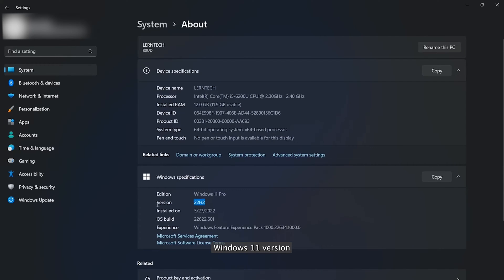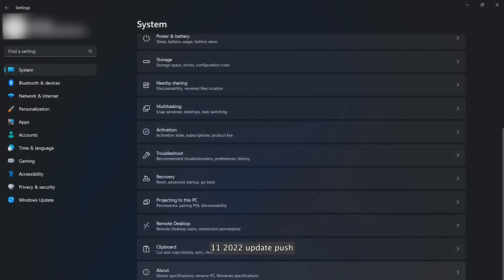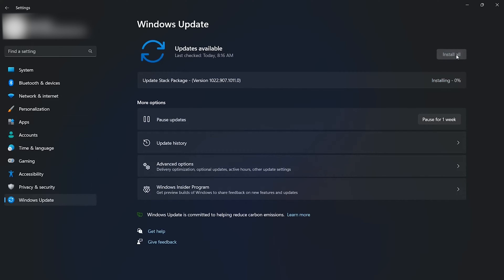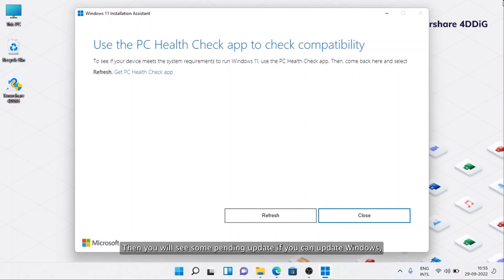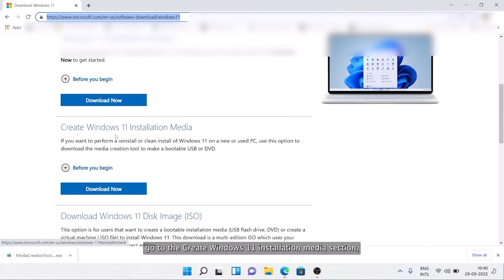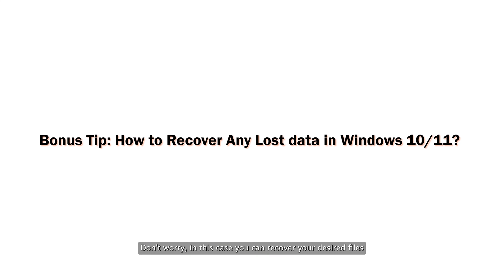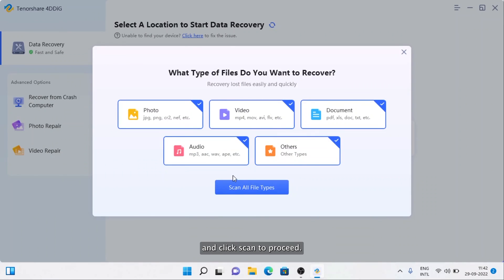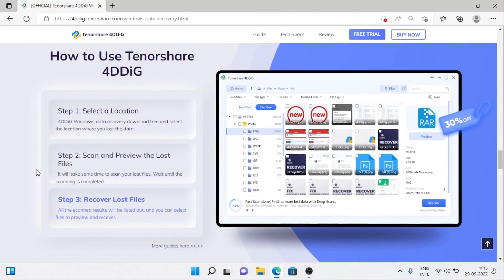[Fixed] Windows 11 Version 22H2 Not Showing Or Not Available To Install In Windows Update Settings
In this video, we’ll show you how to install latest windows 11 version using two methods still it’s not available to install in windows update!

📌Timestamp
Video Intro 00:00
Windows 11 Version 22H2 Not Showing Up Issue Overview 00:29
Method 1: Using Windows 11 Installation Assistant  01:24
Method 2: Using Media Creation Tool  02:03
Bonus Tip: How to Recover Any Lost data in Windows 10/11?  02:58

👉Windows 11 Version 22H2 Not Showing Up Issue Overview

Windows 11 version 22H2 is available since September 20. Every Windows users should gradually receive the Windows 11 2022 Update push. However, many users can’t find the Windwos 11 version 22H2 on Windows update. The Windows 11 22H2 is not installing or showing up in Windows update issue is vary for different users. Some one report that the update downloading is stuck at 0%, while other even receive the error message like We couldn’t install this update, but you can try again (0x8007001f). And most user say the Windows 11 2022 Update just not showing up in Windows update. To fix this issues, the first thing you should do is to leave the Windows Update untouched for couple hours and see if the update will be shows up successfully. If not, just move to the next part.

👉Method 1: Using Windows 11 Installation Assistant

The second way to install windows update 22H2 is using Windows 11 Installation Assistant. This is a program Microsoft offers to help you download the latest version of Windows 11, which is now the 2022 Update.

Just open this link in the browser then you will see the Windows 11 Installation Assistant. Tap the Download Now button and open it, then you will see some pending update if you can’t update Windows, just click to update the one that you can’t update, and the Windows 11 update error should be fixed. If Windows 11 Installation Assistant can’t work in this case, just move to the next method.

👉Method 2: Using Media Creation Tool

You can also try to force install windows 11 22H2 using a Media creation tool. The media creation tool is the only official tool offered by Microsoft for upgrading. This tool help users to update their PC to the latest version of Windows.

Visit Microsoft official webpage using link provided in the video description, Go to the Create Windows 11 Installation Media section. This tool offers two choice for upgrading windows. 1st is Upgrade this PC now and 2nd is Create installation media for a another PC.

Choose Upgrade this pc and Choose to Keep personal files and apps, Keep personal files only, or choose keep Nothing. Then, click Next. After that follow on screen instructions to finish installing Windows 11 on your system.

👉Bonus Tip: How to Recover Any Lost data in Windows 10/11?

While installing windows 11 22H2 update on your PC or updating to any Windows new versions, you may found that some of your important file is missing. Don't worry, in this case you can recover your desired files using Tenorshare 4DDiG.

Tenorshare 4DDiG is a professional data recovery software that can recover over 1000+ data types including photos, videos, documents and more with simply 3 steps. You can also use 4DDiG to recover any corrupted/damaged data from any internal and external devices, including SD cards, USBs, external hard drives, etc.

To recover data with 4DDiG, download and install the program on your system. Launch the software and select a hard drive location and click Scan to proceed. Then select the target file type to scan. Now, 4DDiG will start scanning the local hard drive to find the data. After the scanning, you can switch from Tree View to File View to locate files. Finally, select target files and then click Recover to save them to a different partition.

Hopefully, you can able to install windows 11 latest version using above methods.